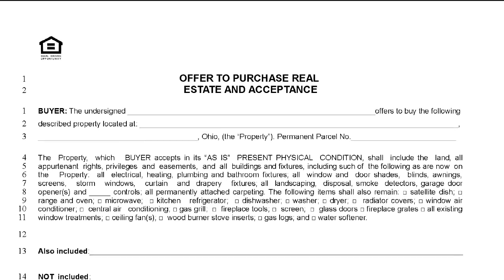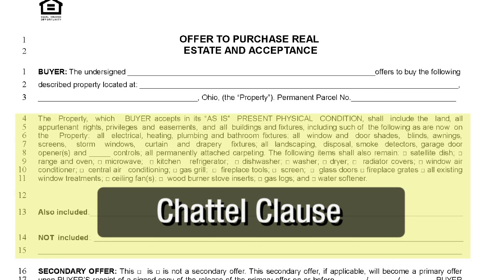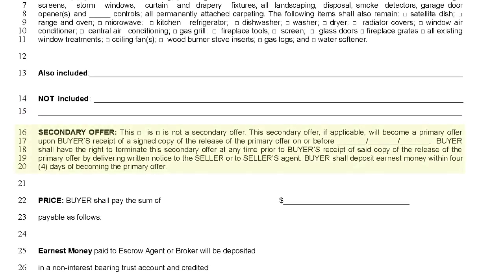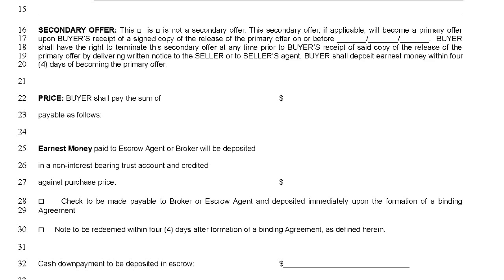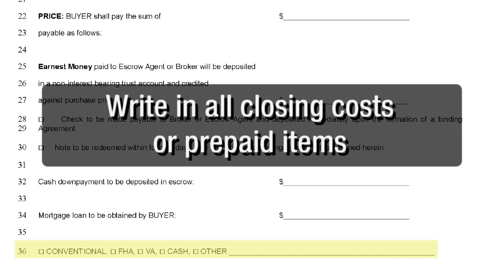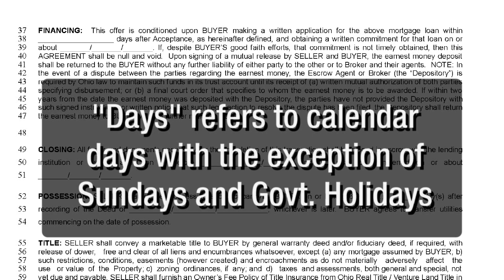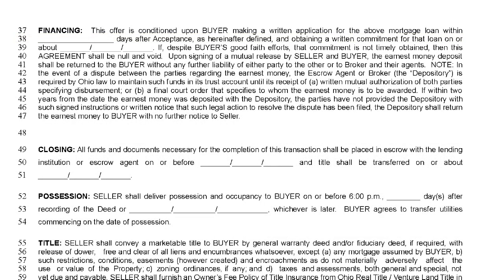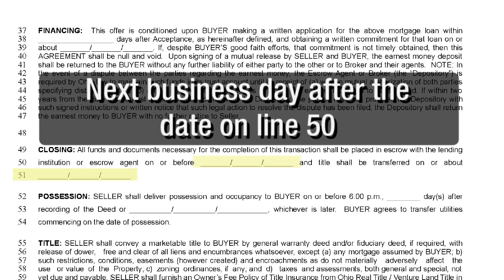Offer to Purchase and Acceptance Page One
Writing an Offer to Purchase at Keller Williams Realty Greater Cleveland West